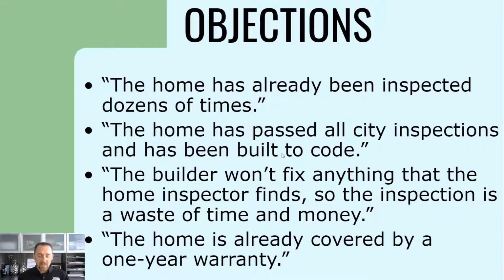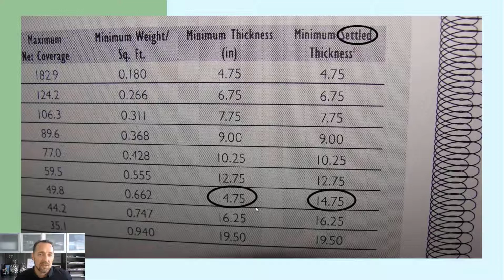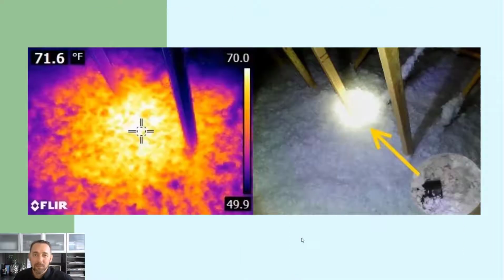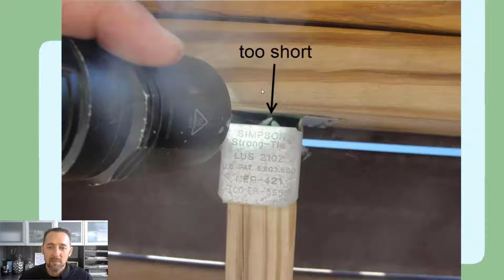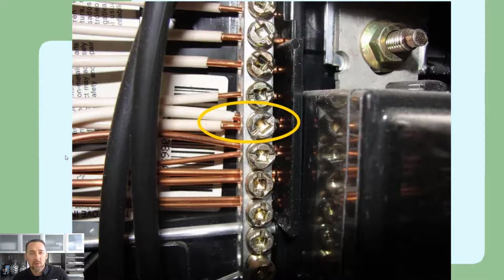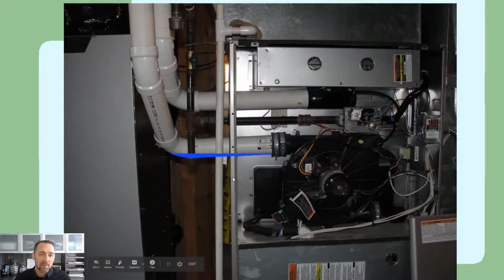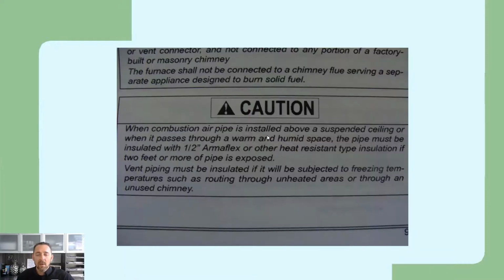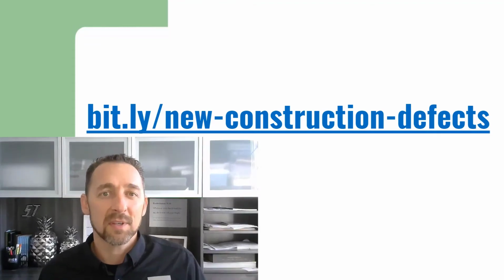New Construction Home Inspections (1 hour class)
If you're a Minnesota real estate agent and you want to watch the whole class and get credit for it, head on over to our learning platform You’ll find this class and four others, ranging from 1 to 3.75 hours in length. I believe these are some of the best continuing education classes available to licensed Minnesota real estate agents, bar none. To help cover the costs of our hosting platform and learning technology, we’re charging a small fee of $5 per hour of CE.